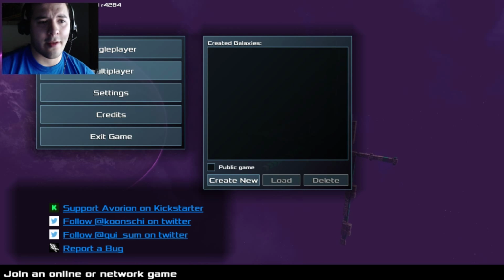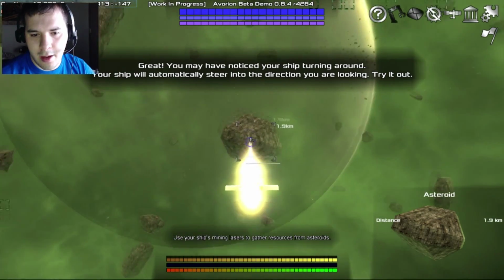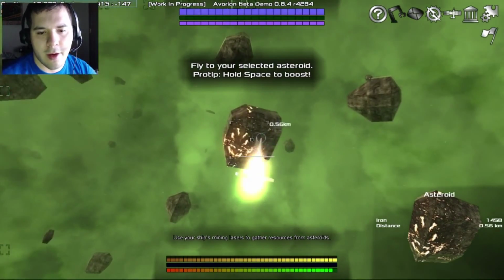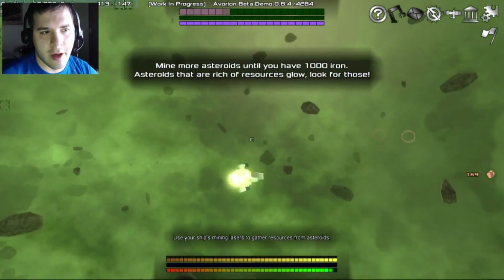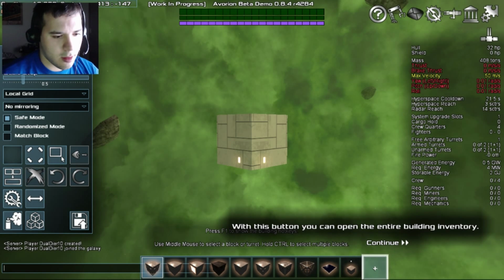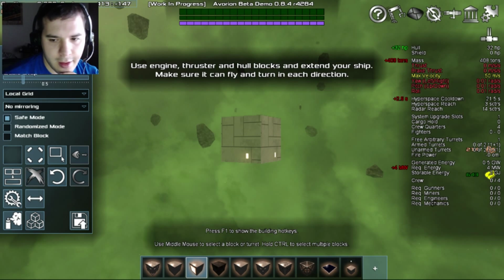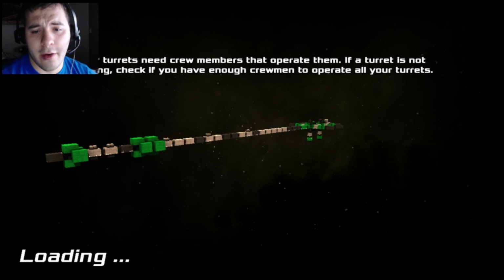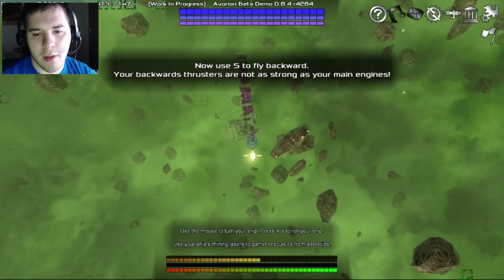Avorion | It's like Spaceship Minecraft!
Special thanks to Koonschi!